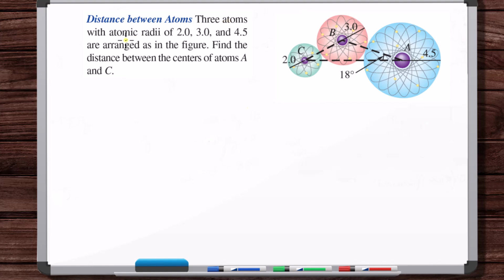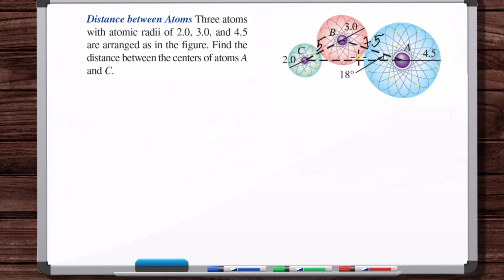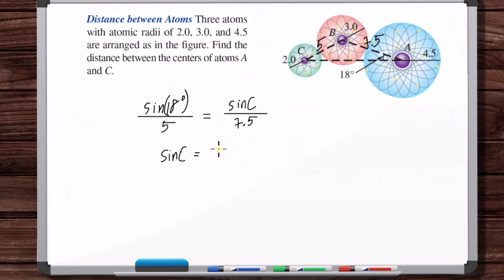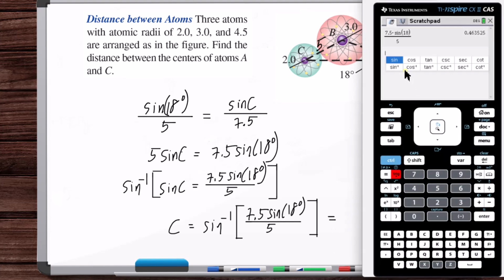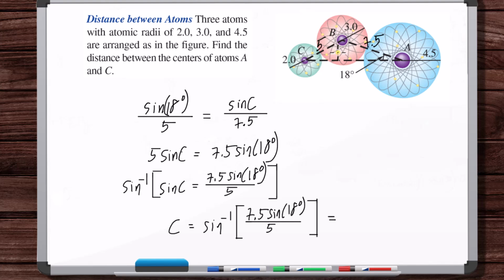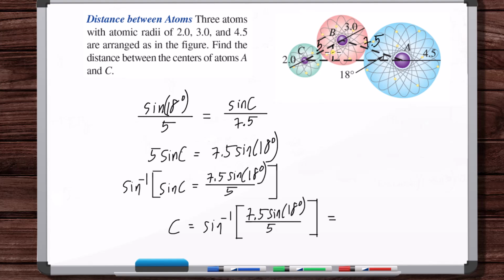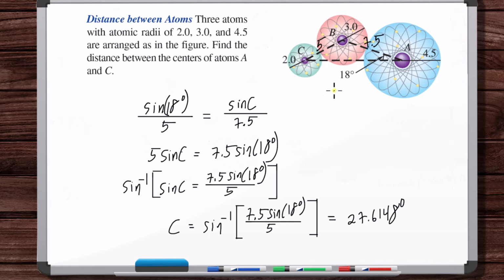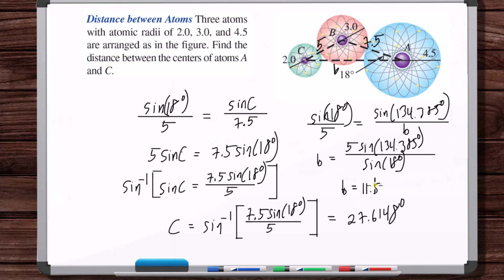Distance between Atoms | Applications of the Law of Sines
In this video, we find use the law of sines to find the between between two atoms in an atomic bond.